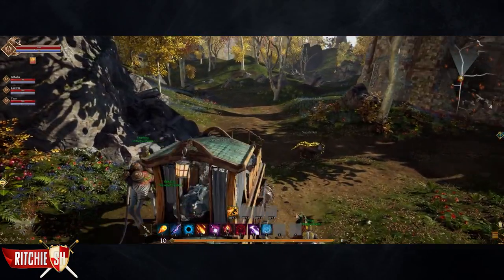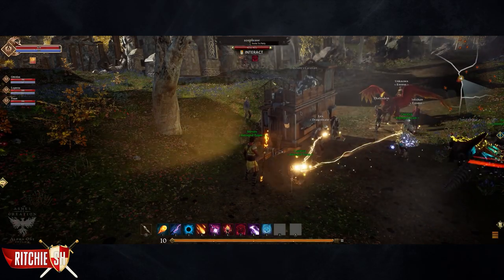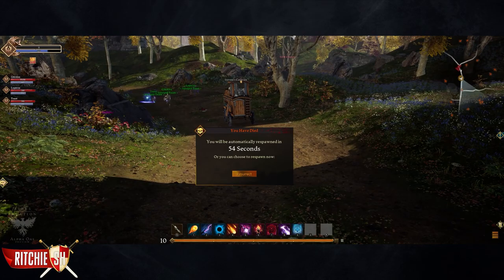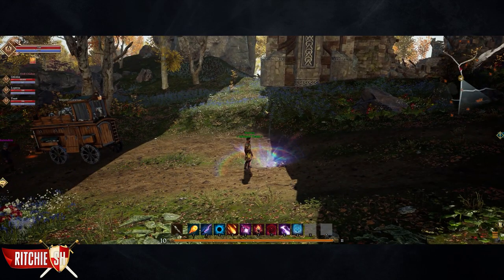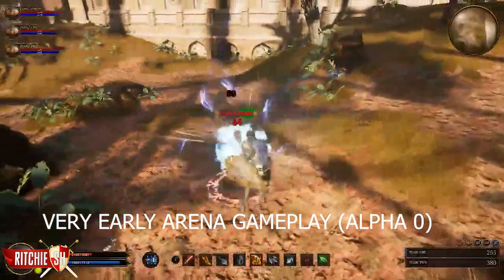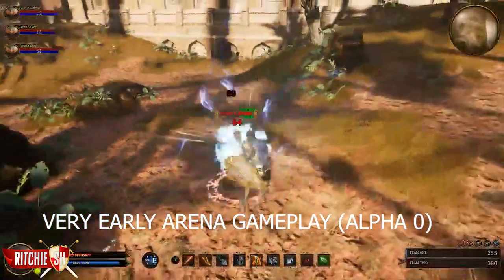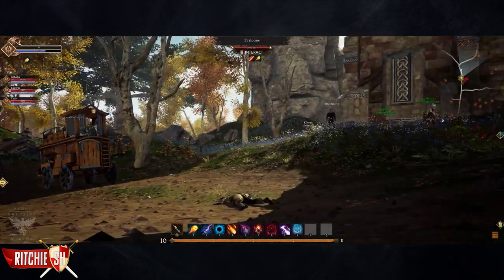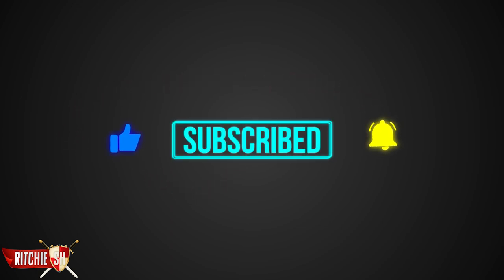Ashes of Creation MMORPG – PVP EXPLAINED: Part 2 // Arenas and Caravans!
0:00 Intro
0:50 Caravans
2:37 Arenas
3:44 Outro